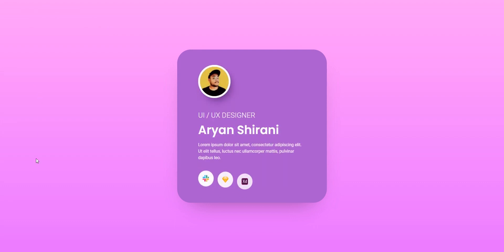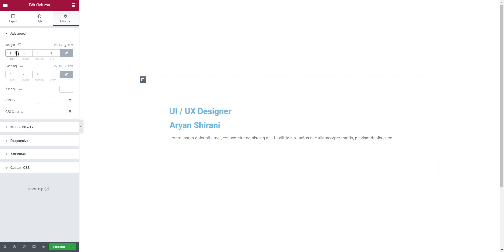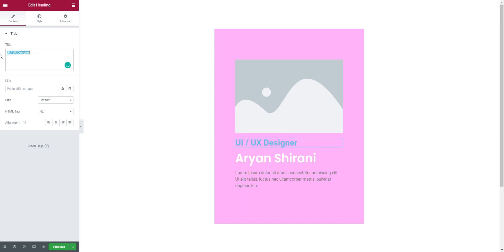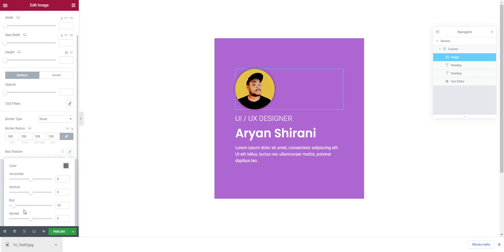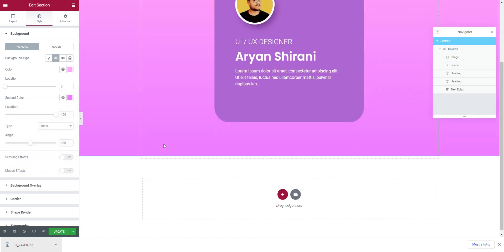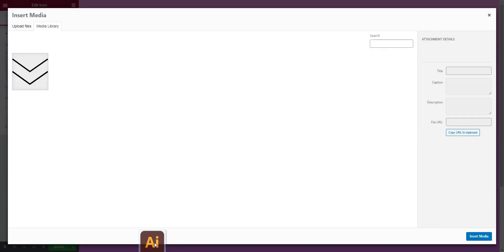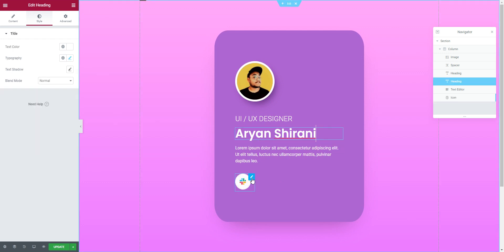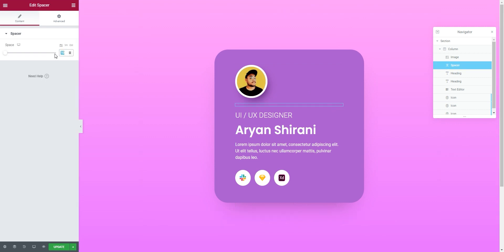Elementor Tutorial Beginner - Simple online VCard for your business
Hey everyone!
In this tutorial, I will show you guys how to create a Vcard with WordPress and elementor, at the beginning can be confusing but if you stick with me you will get the same cool results!